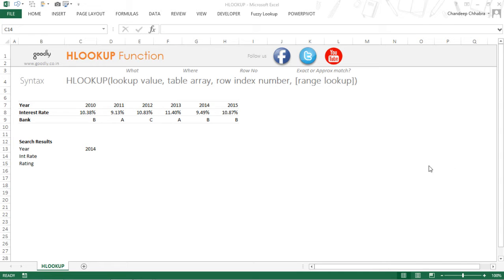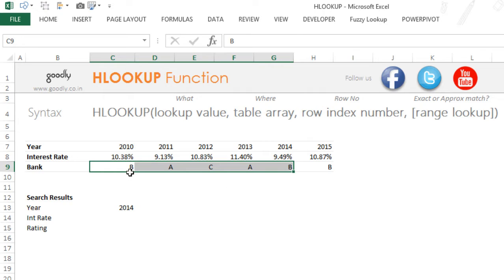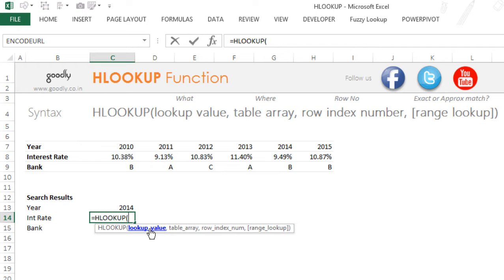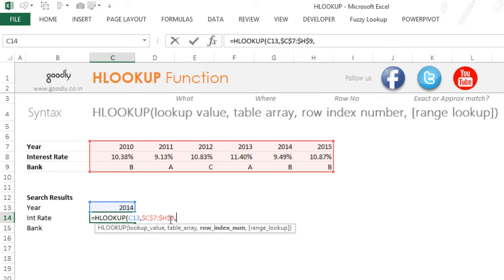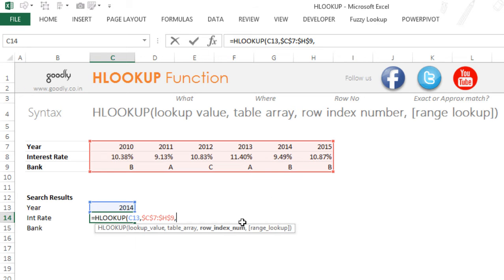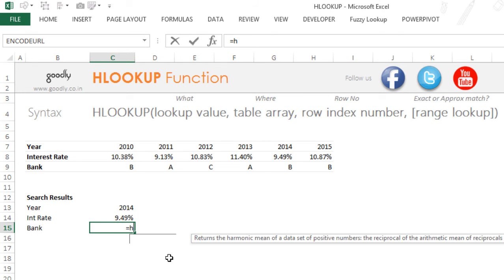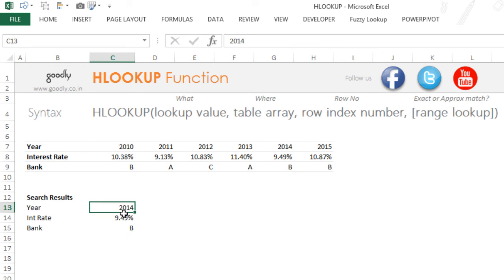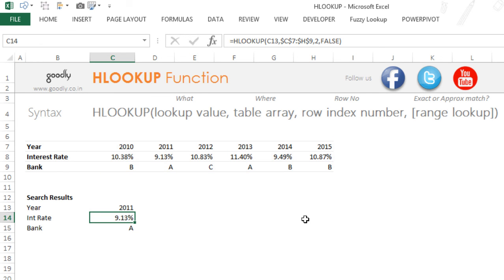HLOOKUP Function in Excel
Learn to use the IF Function with a simple example, cases and downloadable files.

- - - - My Courses - - - -
✔️ Mastering DAX in Power BI -